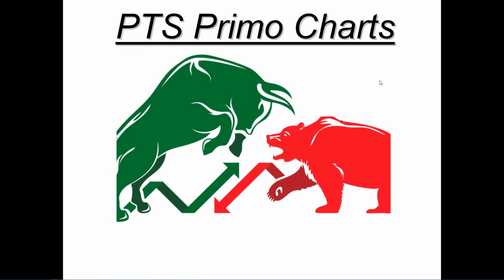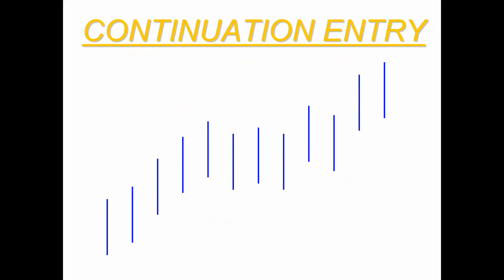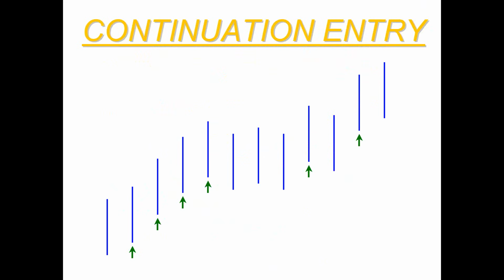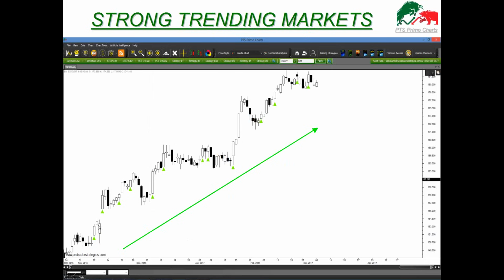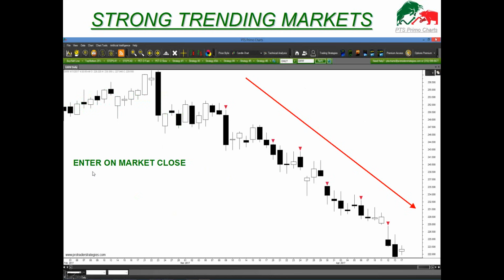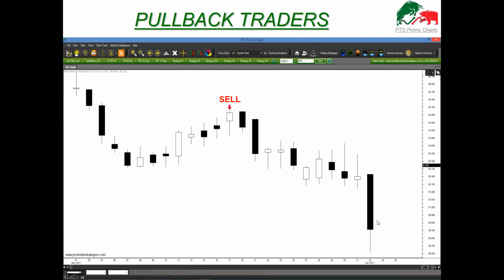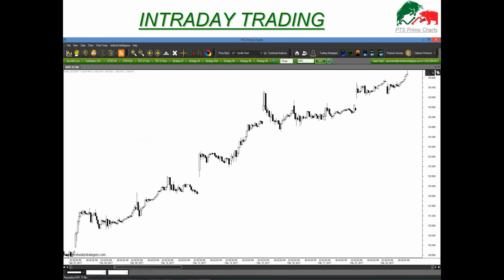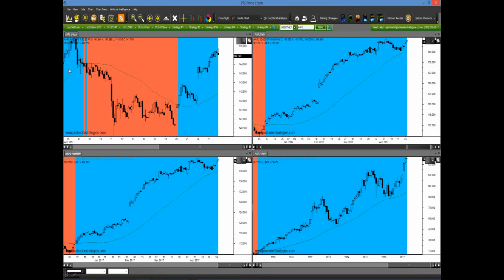Steven Primo' s How To Fine Tune Your Entries With Our New Technique “STEPS”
One of the most common questions asked among new members is “How can I better my entry points? The strategy I trade is fine, but my entry is either too early or too late.” If you’re experiencing these same issues with your own personal trading then our new proprietary technique STEPS may be just what you’ve been looking for.

Join Steven Primo, 40-year veteran trader and former Stock Exchange Specialist as he walks you through the many applications of this proprietary entry technique, designed to trade both breakout and pullback markets in any time frame. STEPS can only be found on the new PTS Primo Charts trading platform.